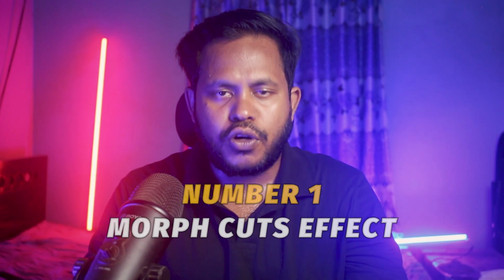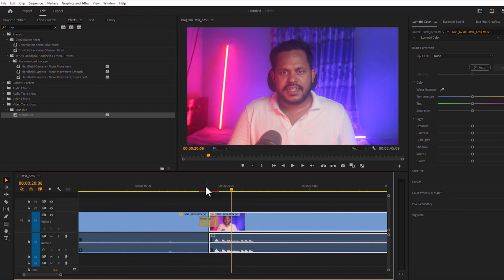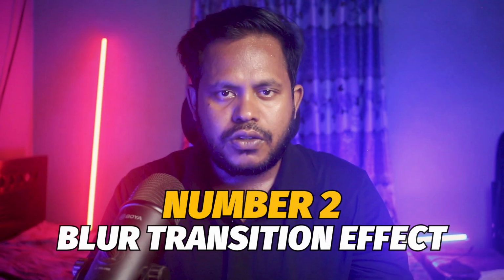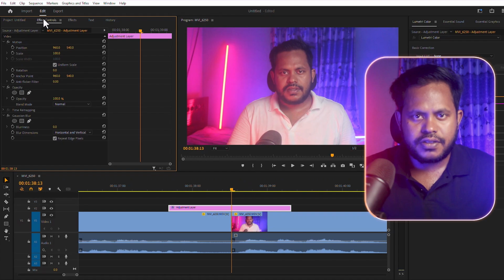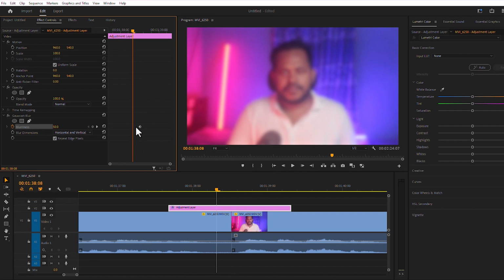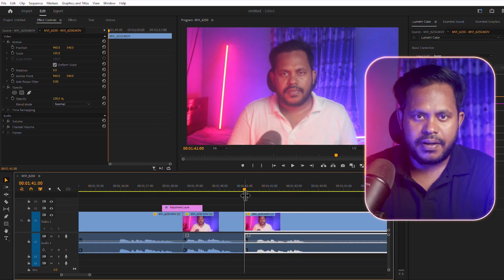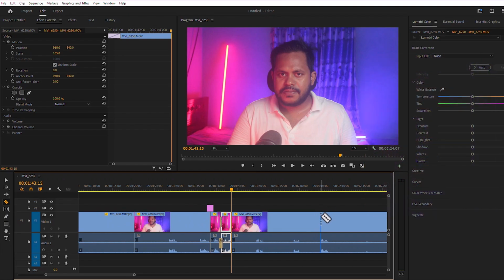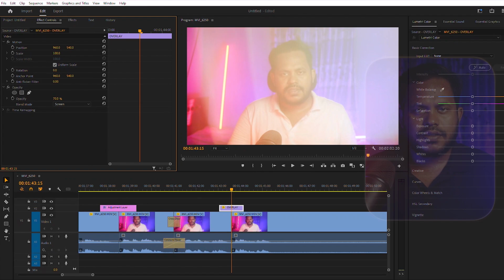Top 5 Seamless Transitions in Adobe Premiere Pro | Easy Editing Tips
Want to take your video editing to the next level? In this tutorial, we'll show you the Top 5 Seamless Transitions you can create in Adobe Premiere Pro! 🚀 These smooth and easy transitions will give your videos a professional touch and make every cut flow naturally.

🛠️ What you’ll learn:

Morph Cuts Effect
Blur Transition Effect
Apply Default Transition
Overlay Transition
Zoom In/Out Transition

Follow along with these simple tips and start applying them to your own projects today! Whether you’re a beginner or an experienced editor, these techniques will help your edits stand out. 💻✨

How to Create Smooth Animations in Adobe Premiere Pro